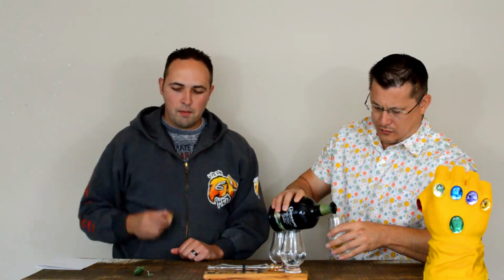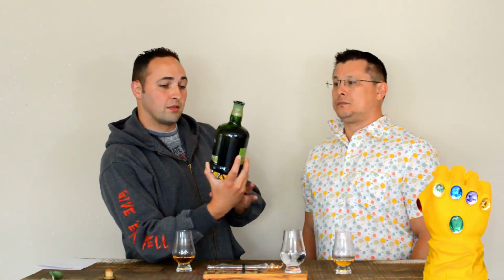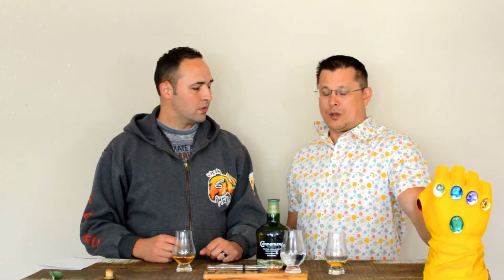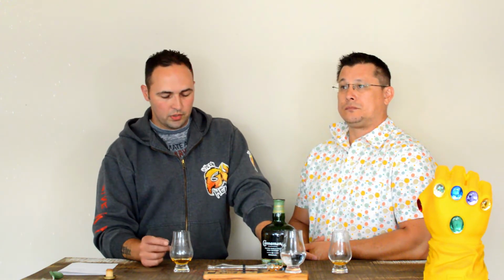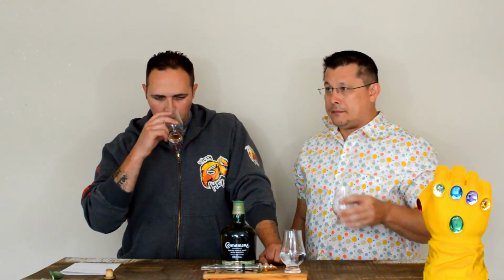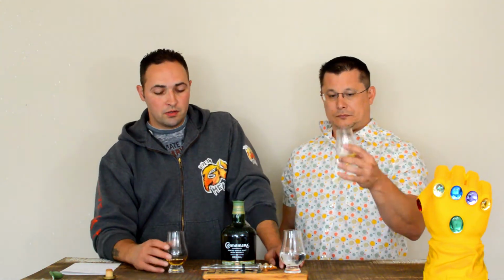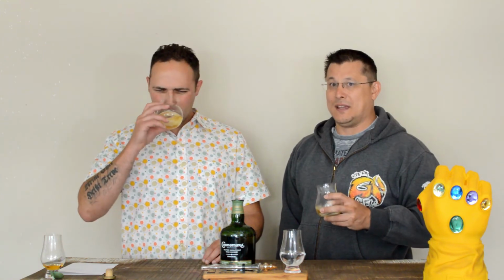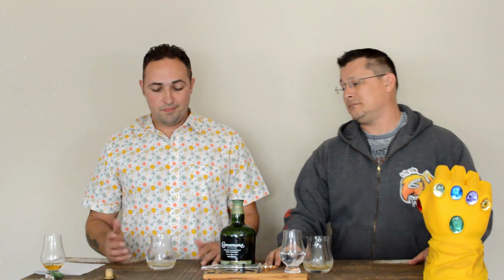Connemara peated Irish whiskey review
Metahuman Dave and Just Mike review Connemara Irish whiskey.

This the only peated Irish single malt whiskey available. It's double distilled and bottled at 40% abv.

At Brolic Whiskey we always review our whiskies 3 ways for you:
1- Neat in a Glencairn glass
2- With a few drops of water in a Glencairn glass
3- In a Canadian Glencairn glass with ice

You can purchase your own Glencairn glasses

"Whiskey reviews for non-snobs"

Video recorded using a Nikon D3200
and Nikkor 35mm lens